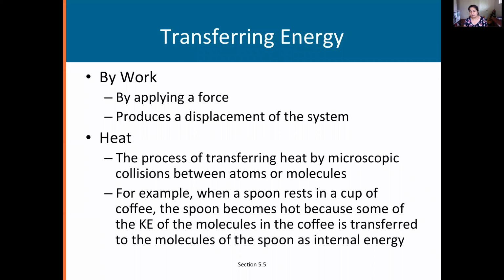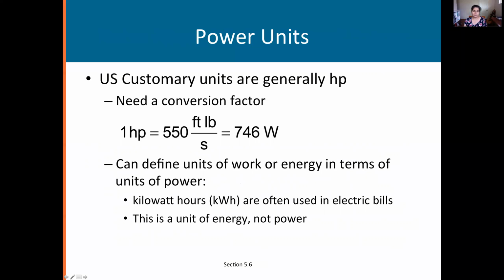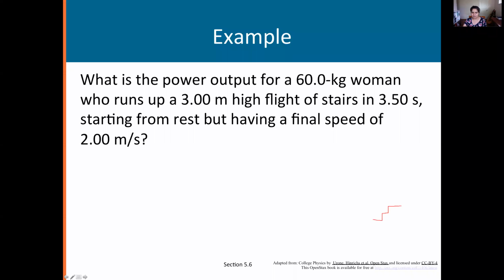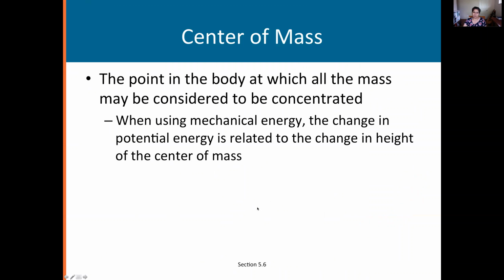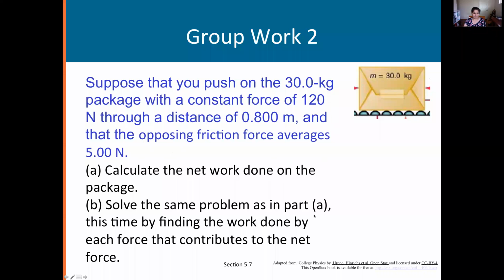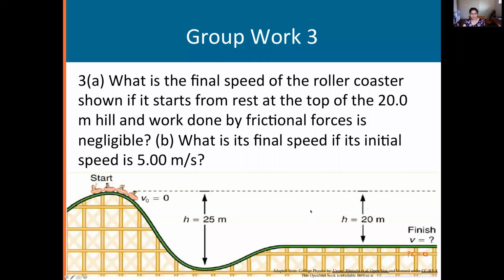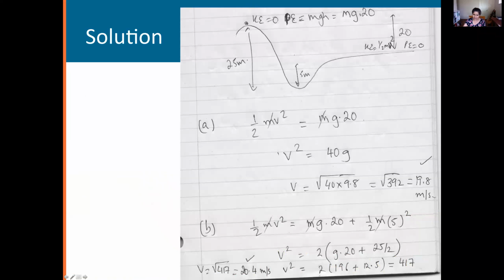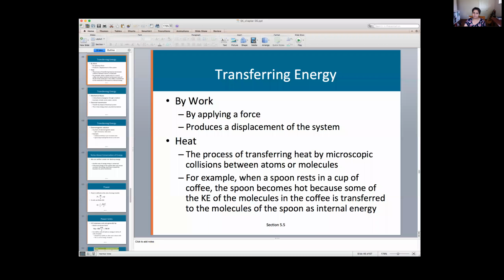5 6 & 5 7 Energy Transfer & Power